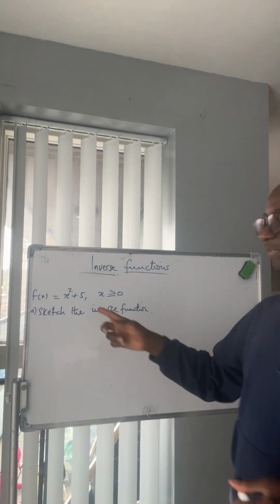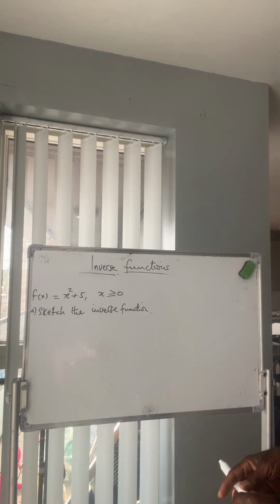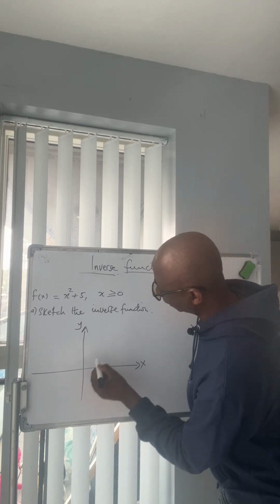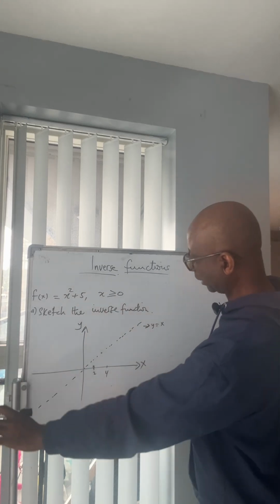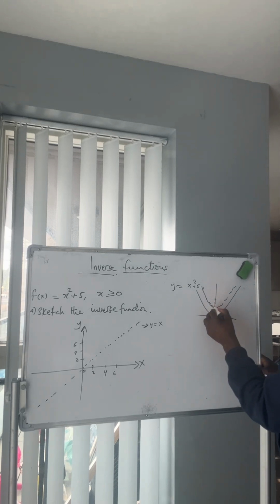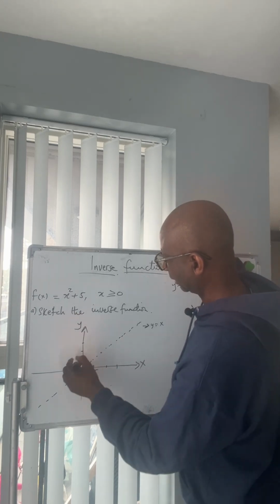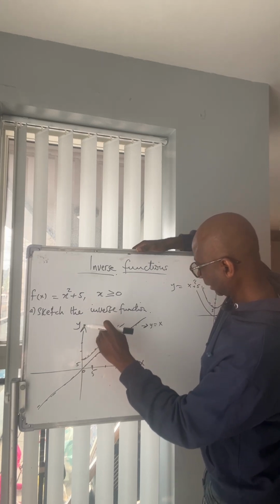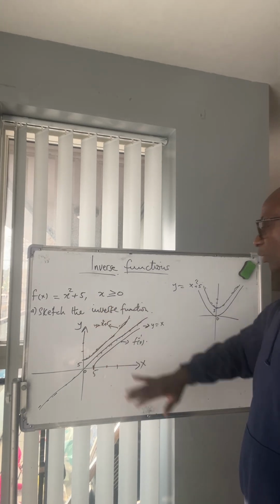6 July 2025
Inverse function 2